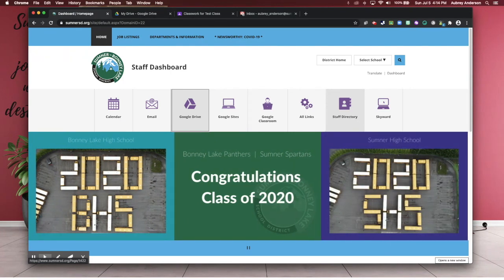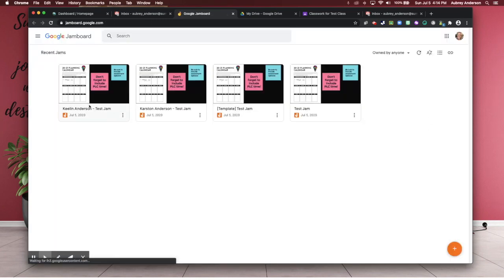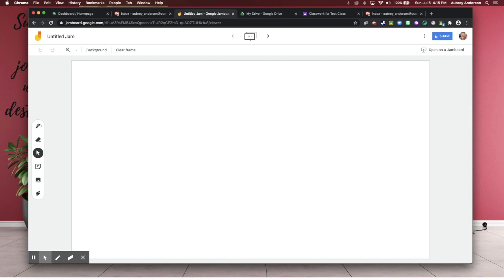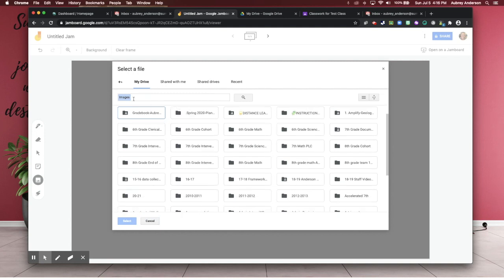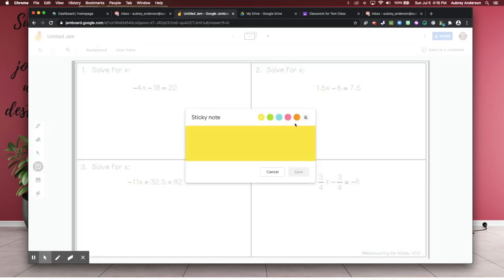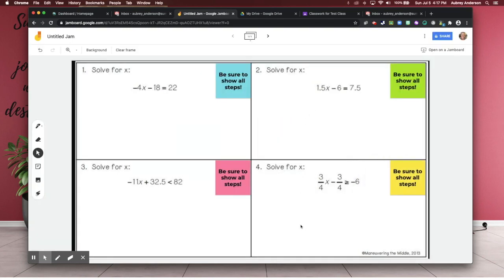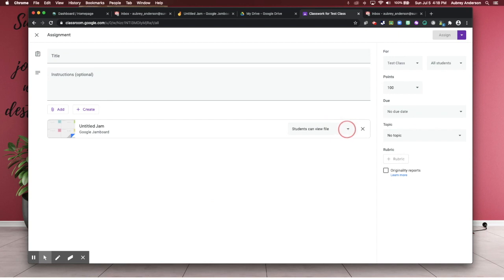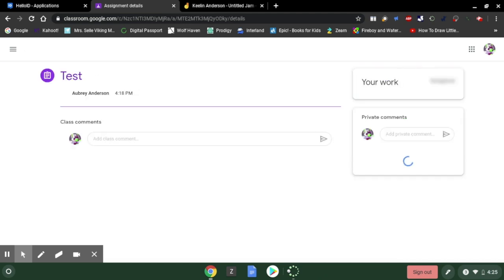Google Jamboard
This video is about Google Jamboard